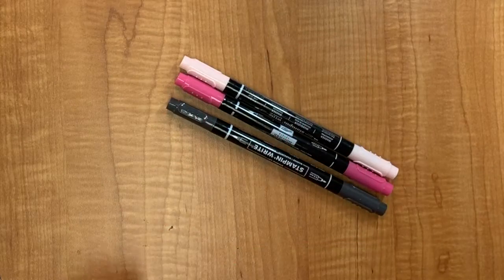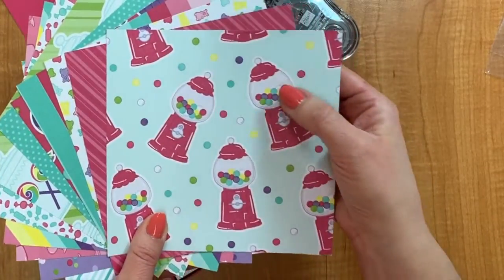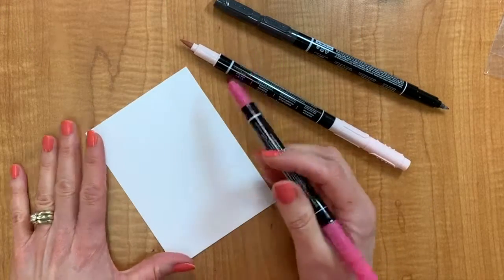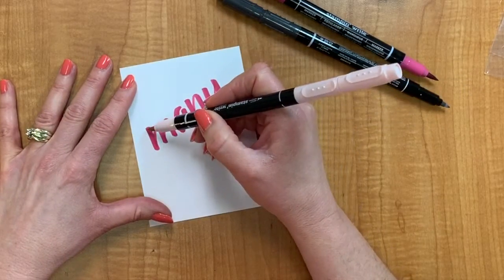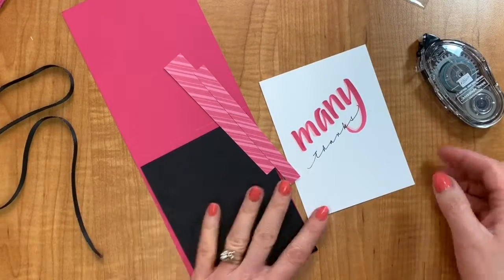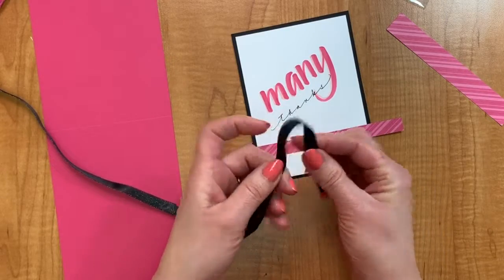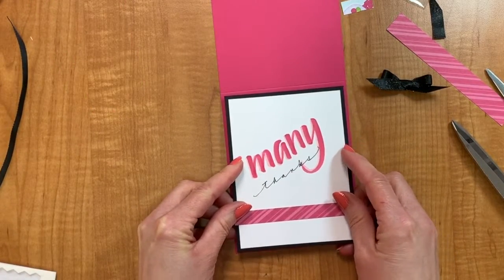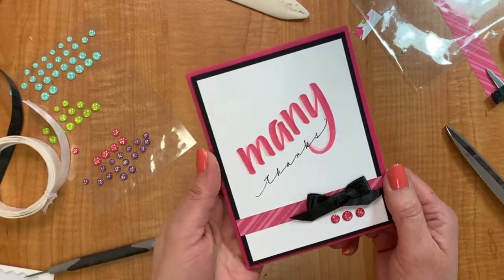How to Shade Brush Marker Lettering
Want to learn how to letter like this? You can with my online Lowercase Brush Marker Lettering for Paper Crafters!

- I share weekly tips and tricks and all kinds of paper crafting inspiration with you. Join today!